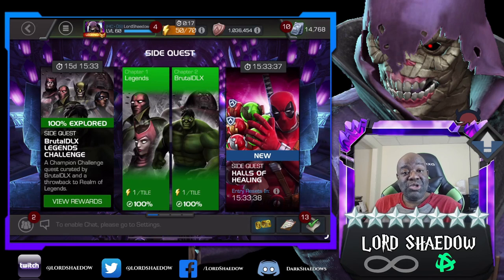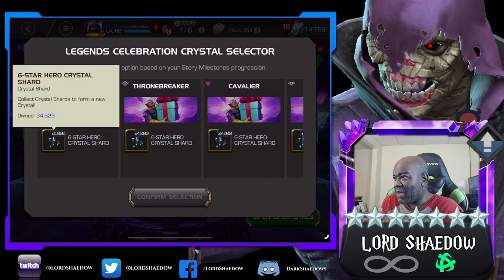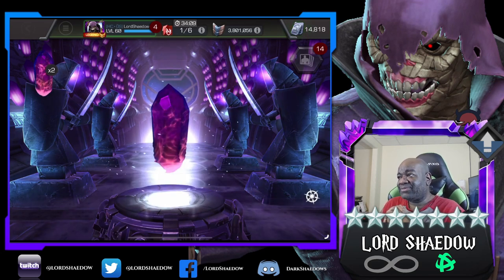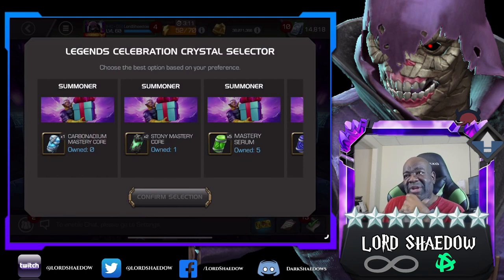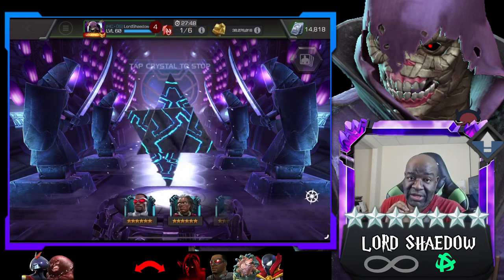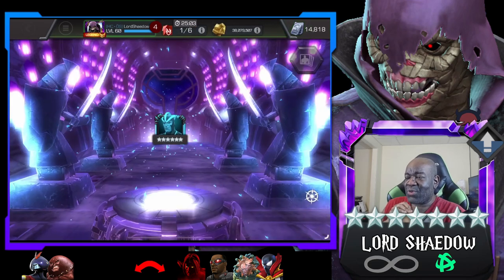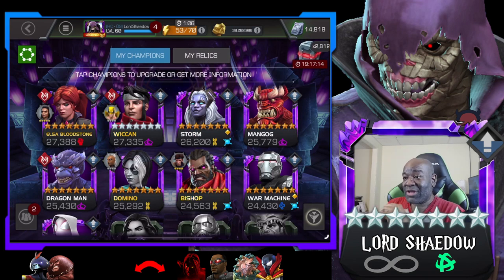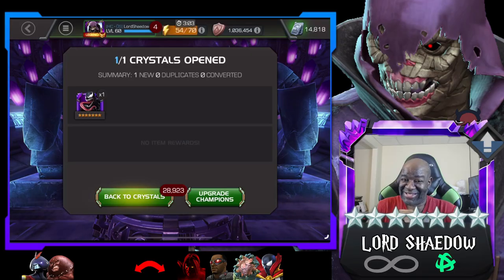Legends Celebration Crystals | 6 and 7 Star Crystals | Marvel Contest of Champions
00:00 Introduction
01:18 Legends Celebration Crystals
12:32 Six Star Crystals
19:44 Seven Star Crystal